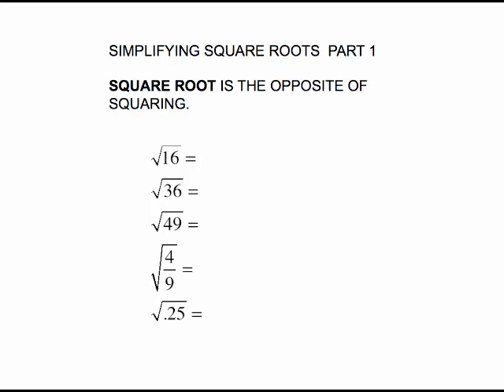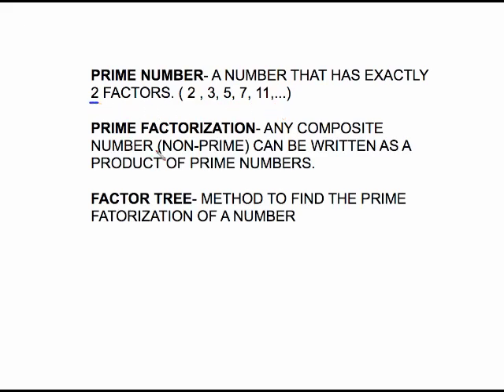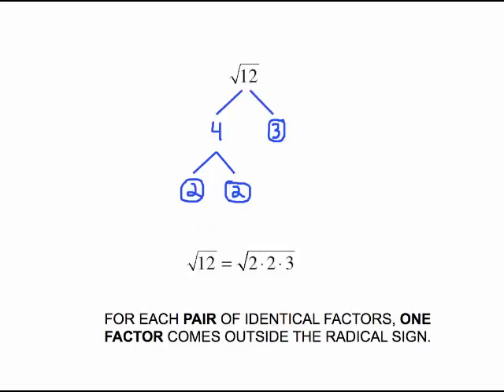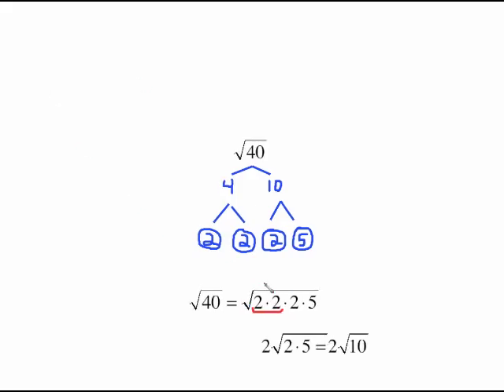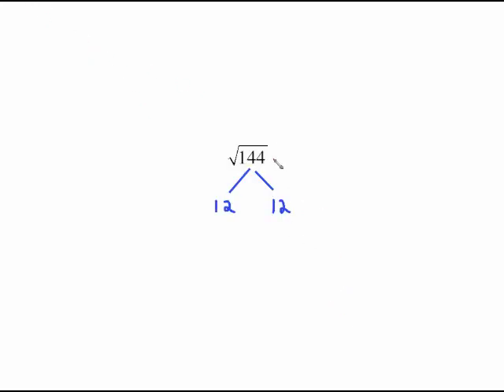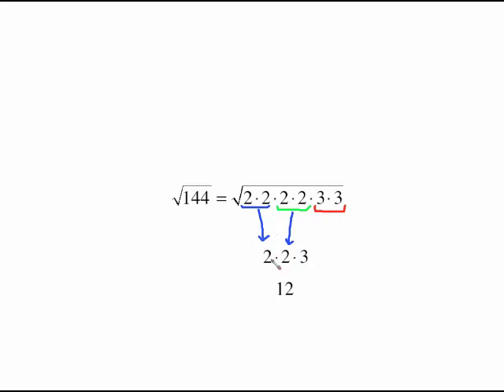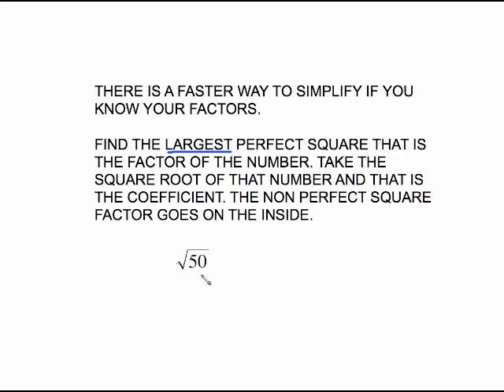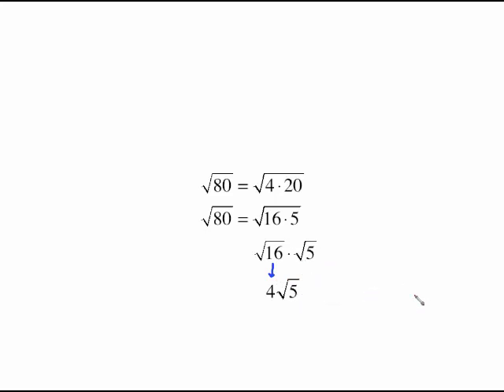MAT 0024 SIMPLIFYING RADICALS PART 1.mp4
SIMPLIFYING RADICALS PART 1.mp4